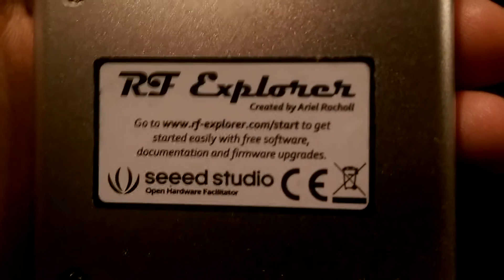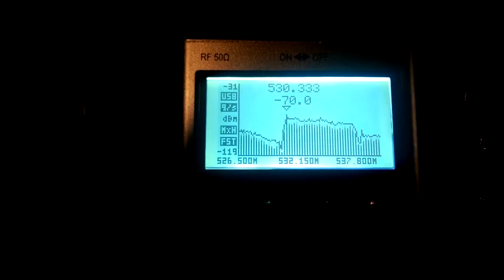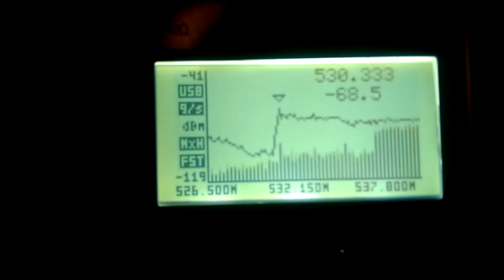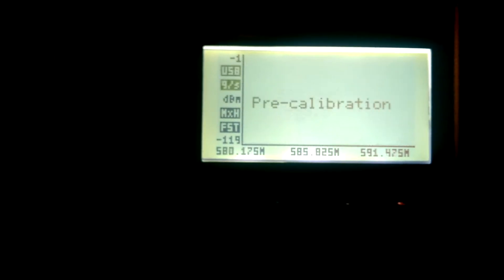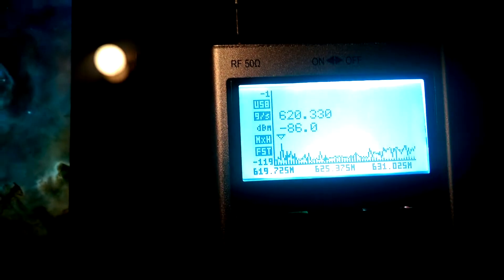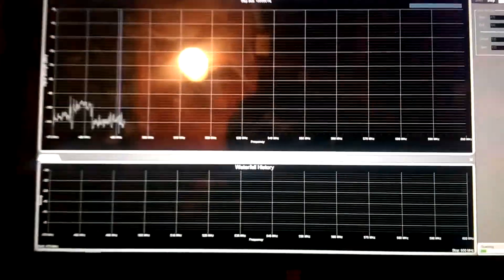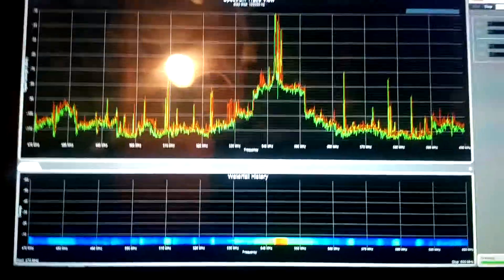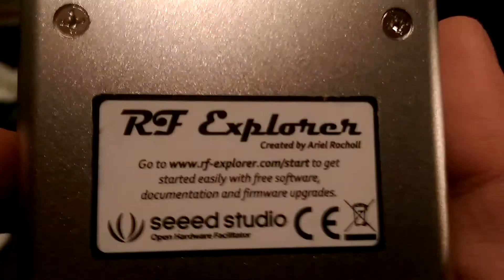Seeed Studios RF Explorer WSUB1G Review